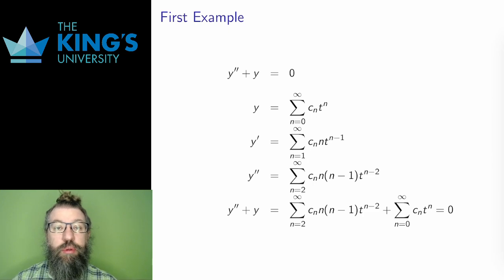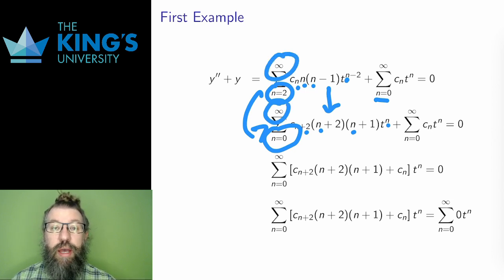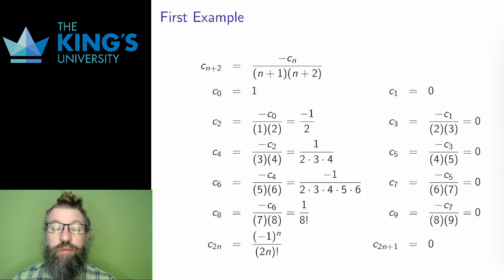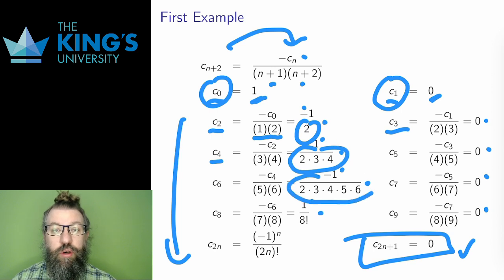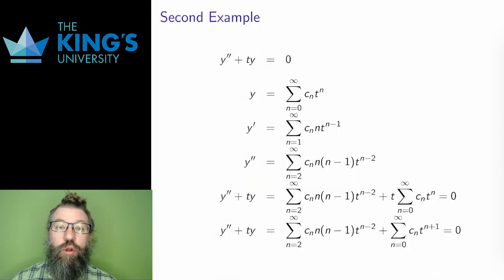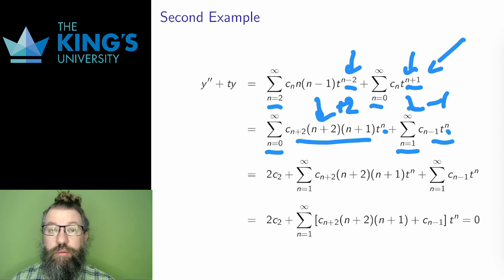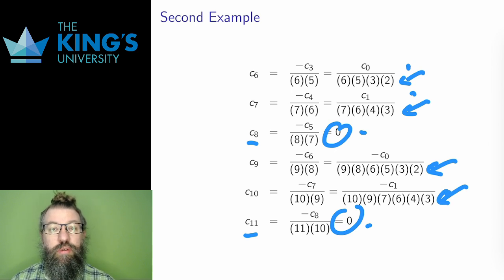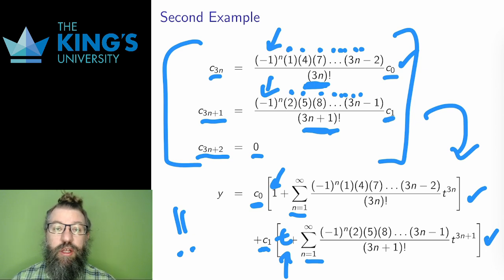Math 330 - Series - Video 2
Ordinary and Singular Points